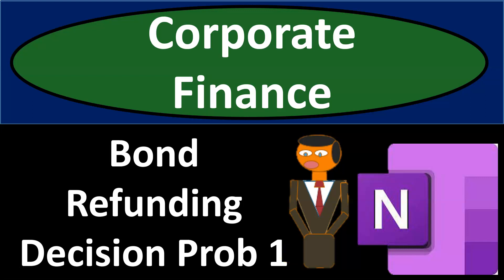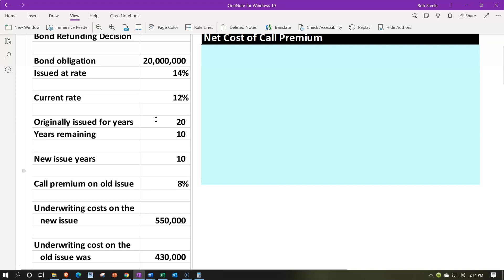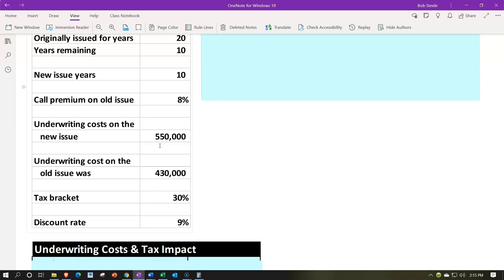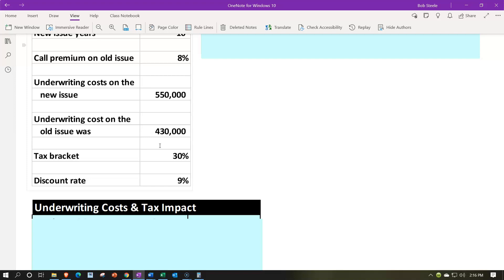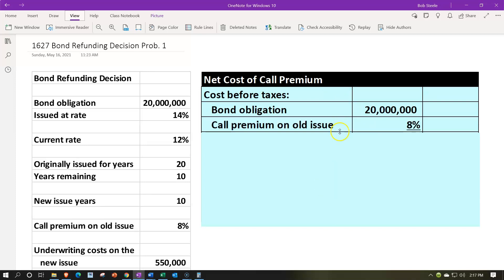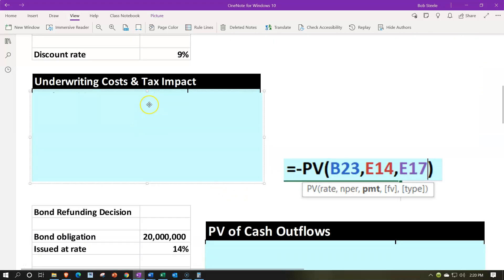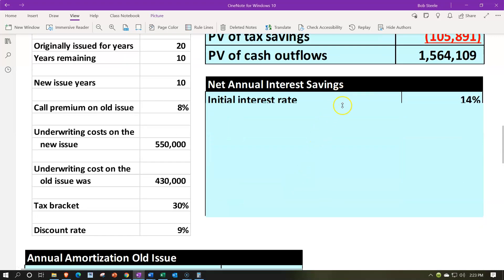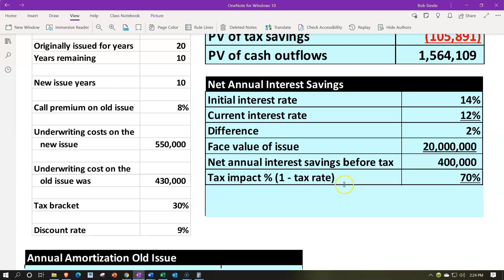Bond Refunding Decision Prob. 1 1627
Bond Refunding Decision Prob. 1